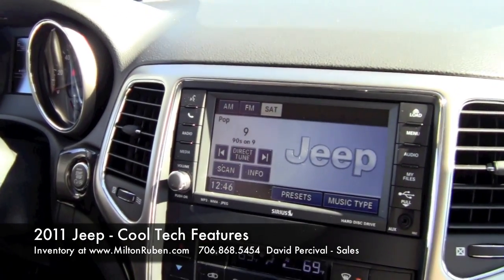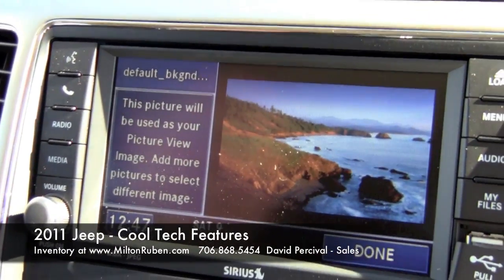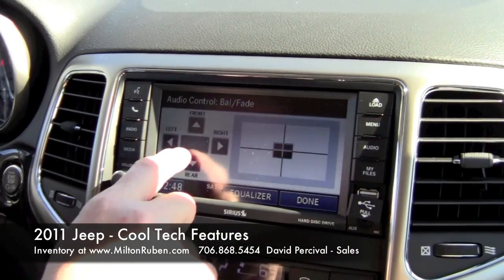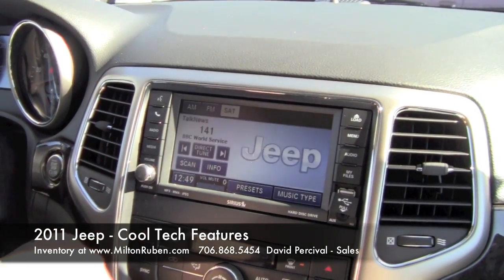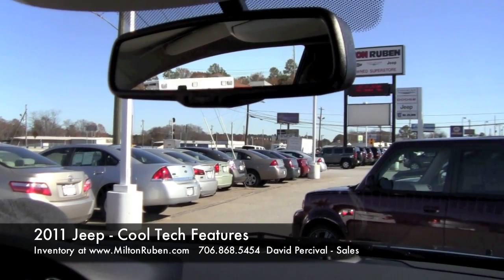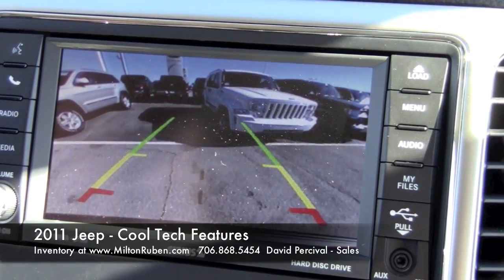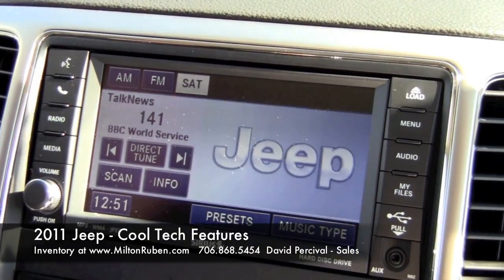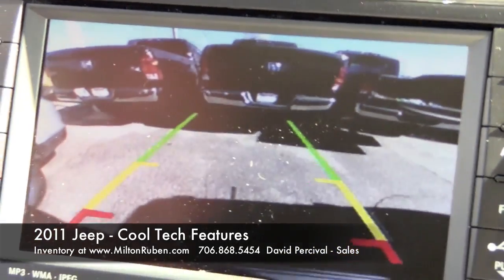2011 Jeep - Cool Tech Features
David shares some of the coolest features available on 2011 Jeeps. Check out the 430 System. 30gig hard drive, touch screen onboard computer. Sirius satellite radio free for a year. USB port for uploading music and photo files. Connect your iPhone, iPod, iTouch and listen to your own music!